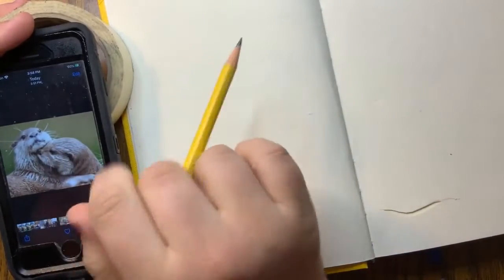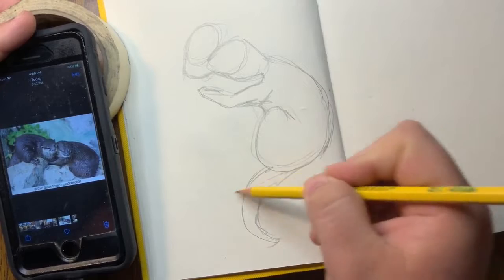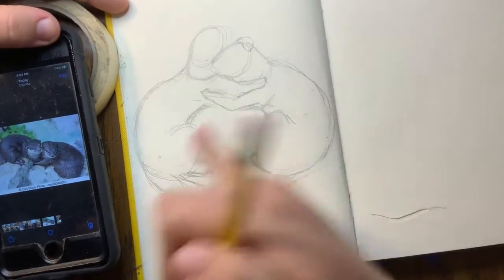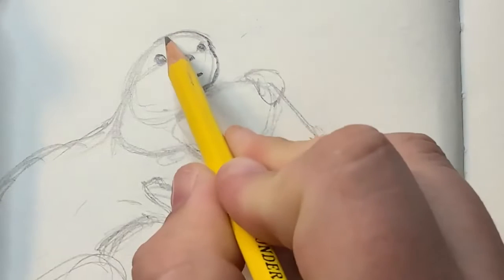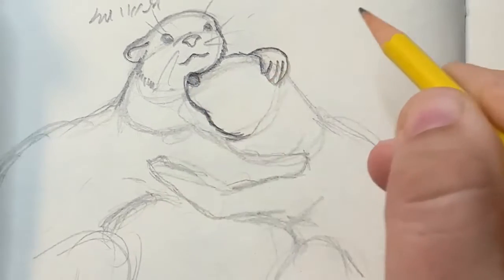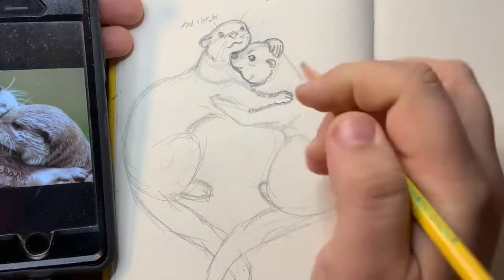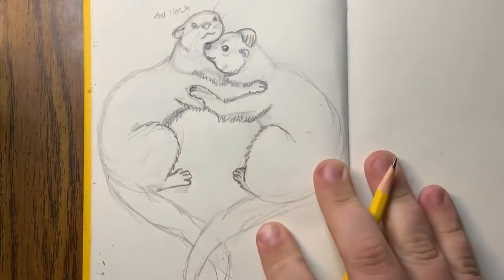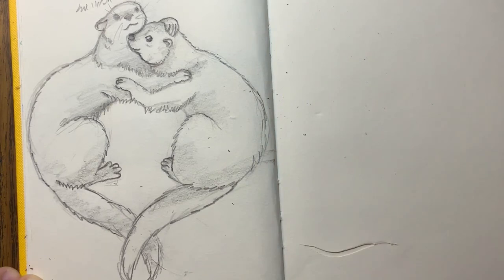How to Draw- Otters Hugging